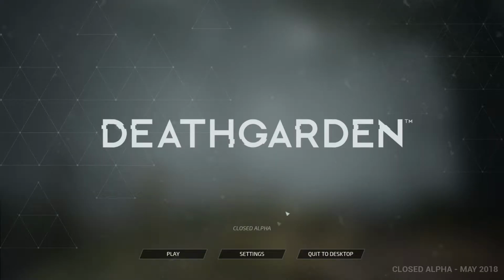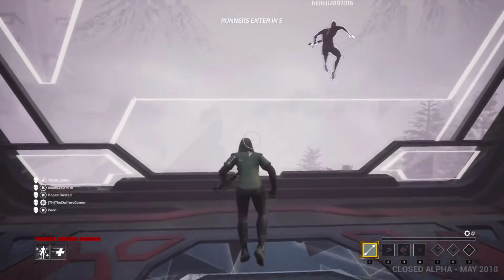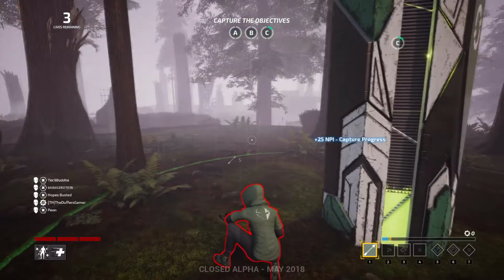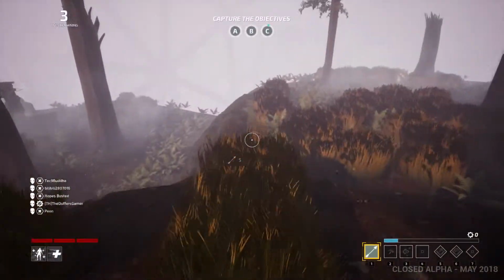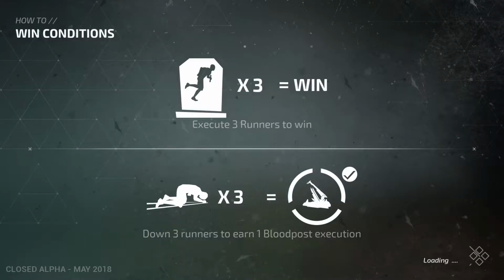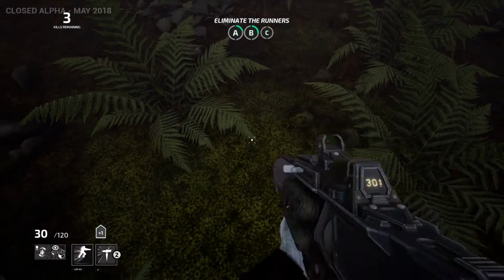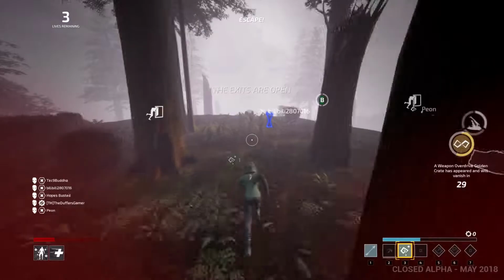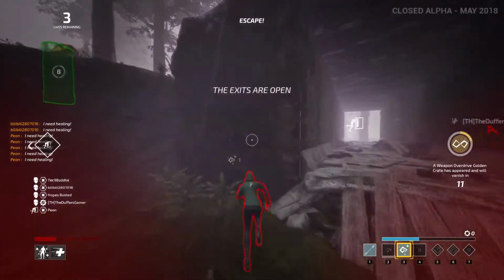What is DEATHGARDEN ? New Game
What's DeathGarden ? A mysterious new game from BehaviourDigital . I got into the  death garden closed alpha and tell you abit of what is is about . If you did not get into the deathgarden closed alpha then you will still have to wait for a full release or possible early access release.  Deathgarden is a new asymmetrical multiplayer pvp game . One team of 5 runners try to capture objectives and escape alive, while 1 hunter trys to stop and destroy them. Did you play the new death garden game ? what did you think of it ? Will you be playing it upon release ? Thanks for watchin folks take 'er easy . Especially if you read all this .